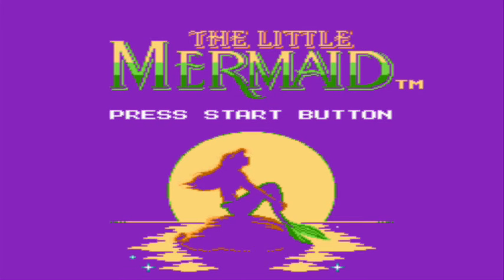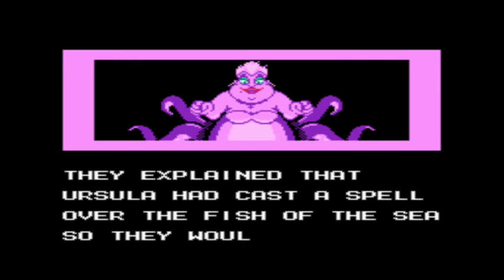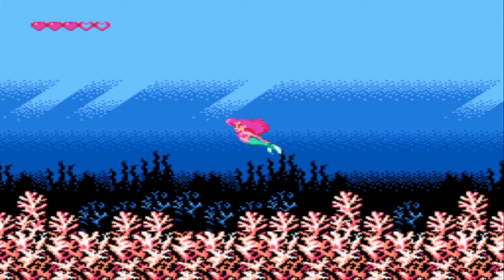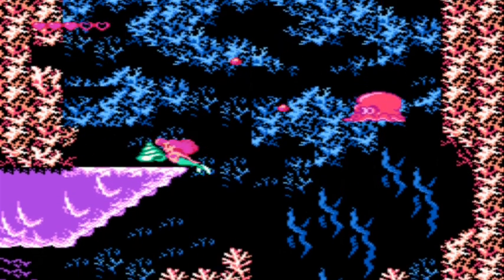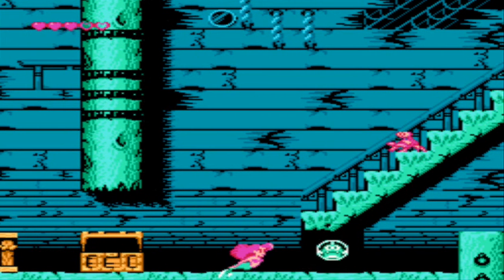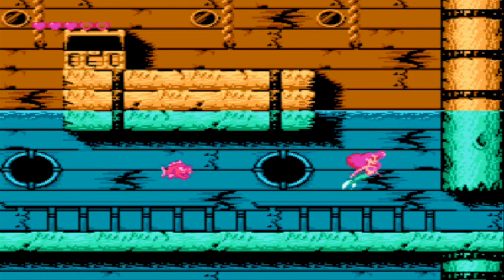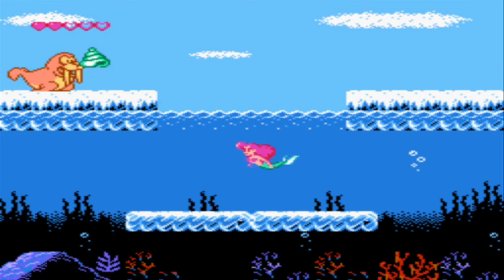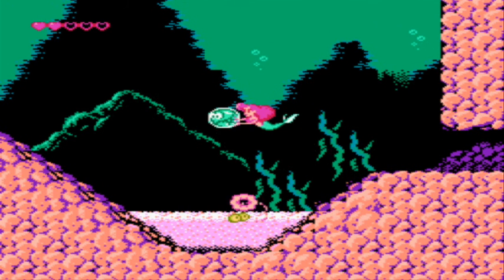Let's Play The Little Mermaid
Greetings and welcome gamers to my next Let's Play. This time around it's a one shot wonder of the Little Mermaid for the Nintendo Entertainment System.

Stage 1: Sea of Coral 1:59
Stage 2: Sunken Ship 6:49
Stage 3: Sea of Ice 12:02
Stage 4: Undersea Volcano 16:32
Stage 5: Ursula's Castle 20:55
Stage 6: Final Boss 25:15